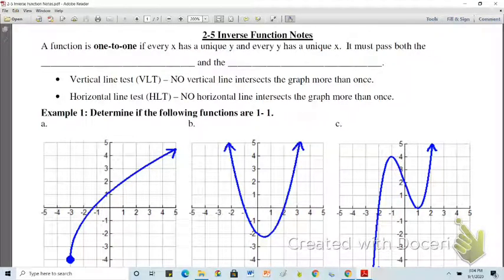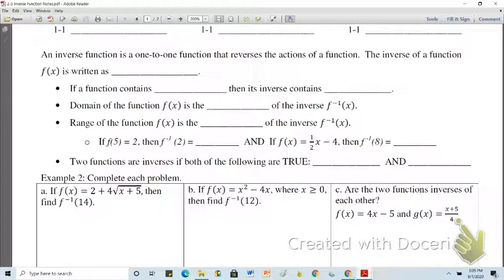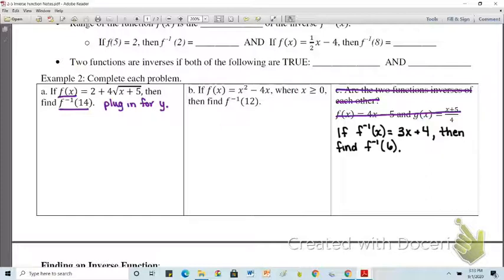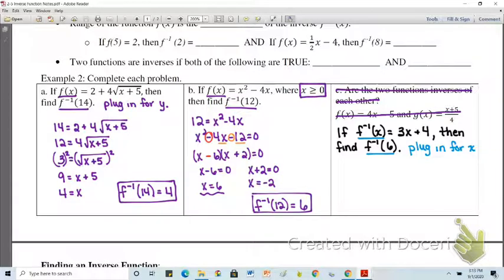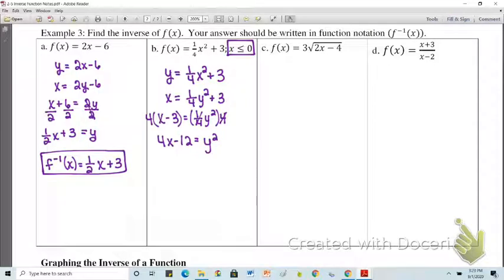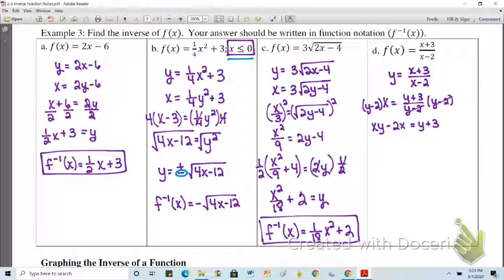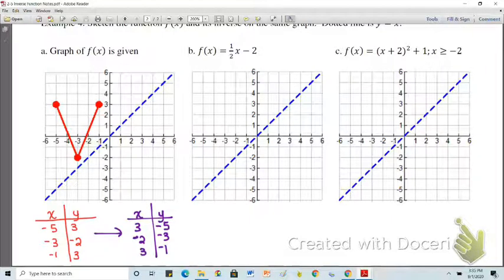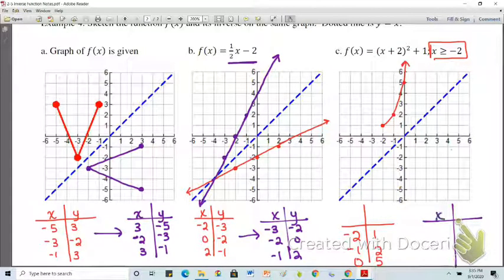Math 3: 2-5 Inverse Functions